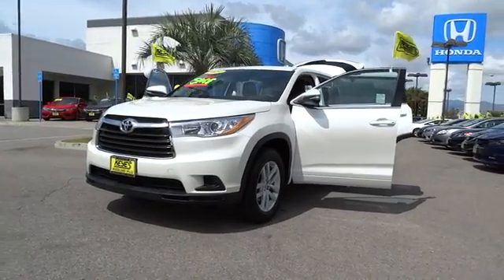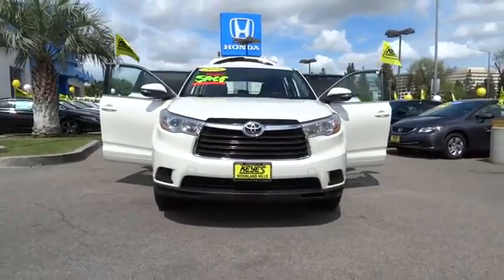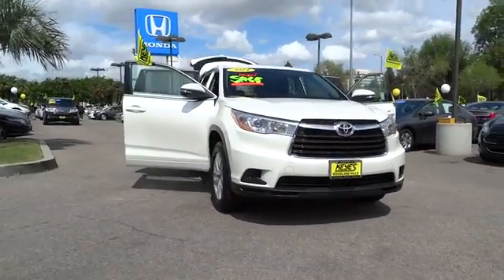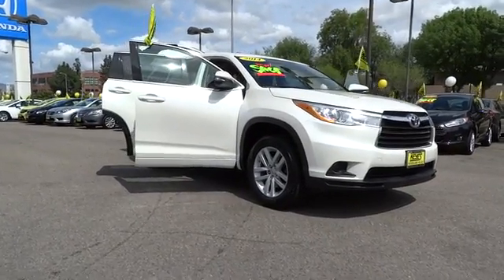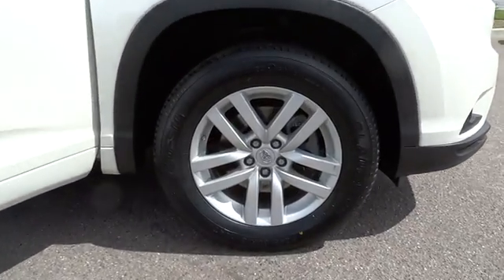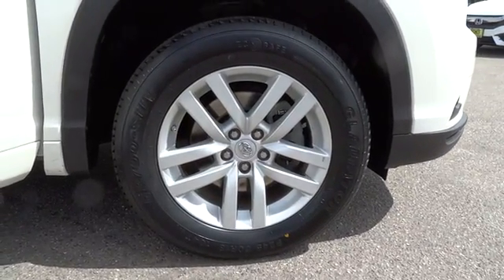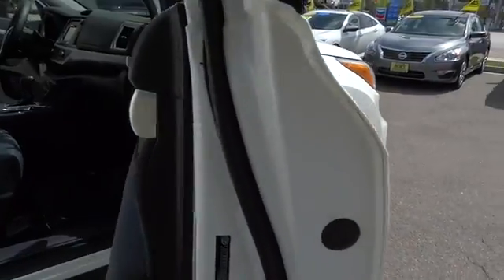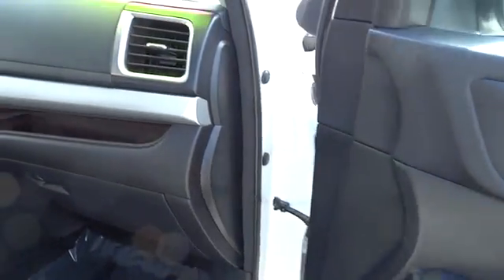2014 Toyota Highlander used, Los Angeles, Woodland Hills, West Hills, Sherman Oaks, Van Nuys, CA 004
2014 Toyota Highlander

Body-Colored Power Heated Side Mirrors w/Manual Folding and Turn Signal Indicator,Variable Intermittent Wipers w/Heated Wiper Park,4-Wheel Disc Brakes w/4-Wheel ABS  Front Vented Discs  Brake Assist and Hill Hold Control,Low Tire Pressure Warning,Radio: Entune Audio -inc: the Entune Multimedia Bundle (6.1-inch high resolution touch-screen display  AM/FM CD player  MP3/WMA playback capability  six speakers  auxiliary audio jack  USB 2.0 port w/iPod connectivity and control  advanced voice recognition  ands-free phone capability  phone book access and music streaming via Bluetooth wireless technology)  Intelligent Touch controls and integrated backup camera display w/projected path